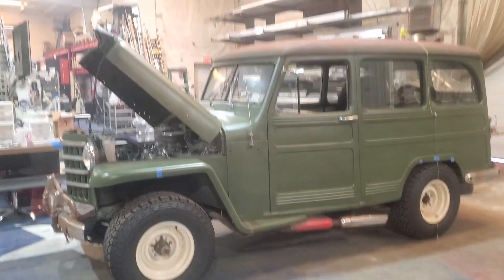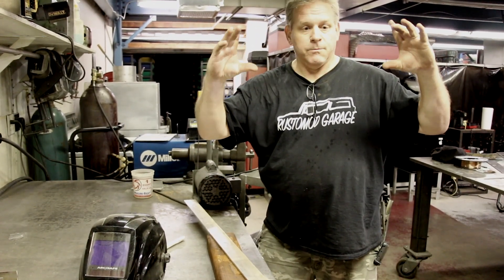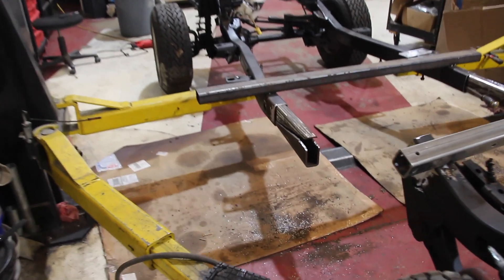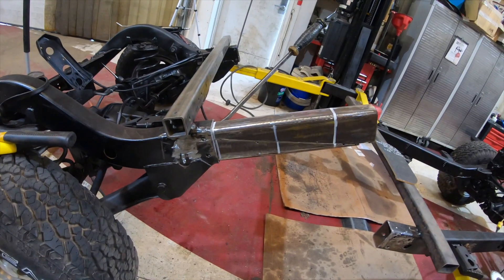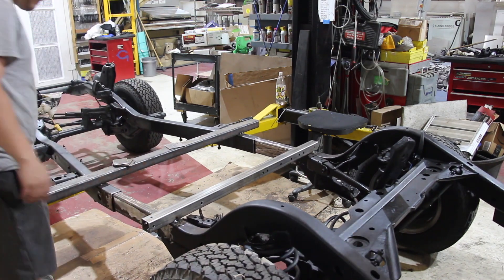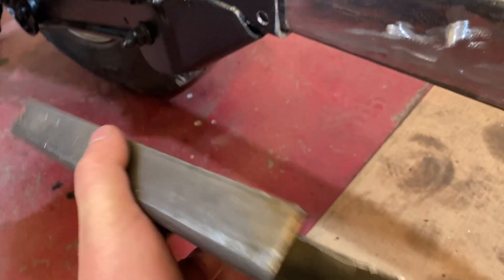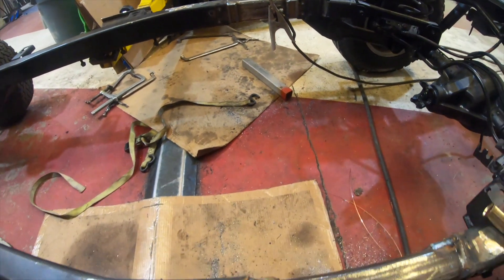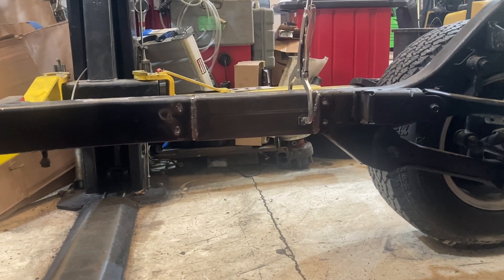Our Willys Wagon Is Ready To Be Chassis Swapped!! Diesel Jeep Wrangler Frame Stretched!! Willys Ep.4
We show you how we begin our Willys Wagon chassis swapped project swapping a Willys Wagon Onto A Jeep Wrangler Frame that is Volkswagen TDI Swapped! Now We tear down our Jeep Wrangler frame and get it ready for modifications! Then we cut the frame and extend it to match the wheel base of our new Willys body! Now we show you how we weld the two frame sections together to mount our Willys Wagon body!

00:00 Recap
01:32 Channel Fabrication
03:31 Fitting Channel In Frame
05:41 Weld Channel Together
06:40 Measure Frame
07:40 Weld Completely
09:43 Weld Caps In
11:03 Next Time